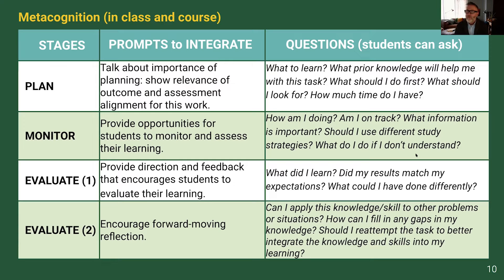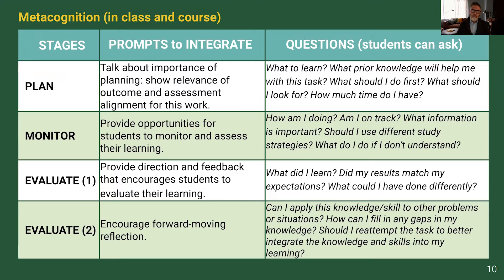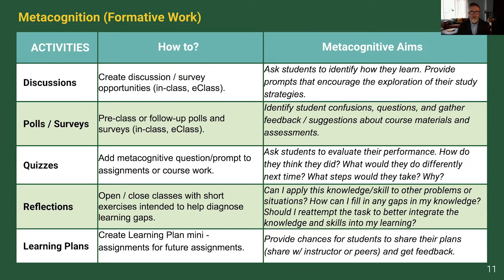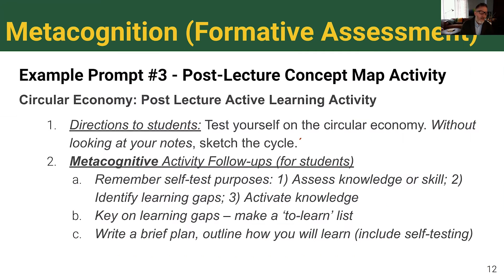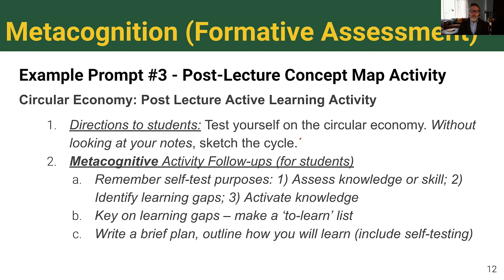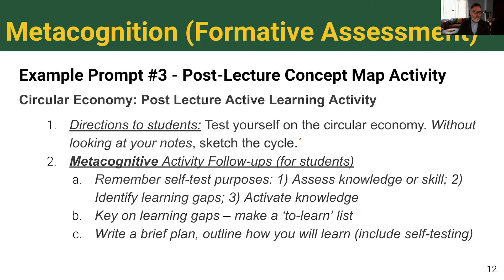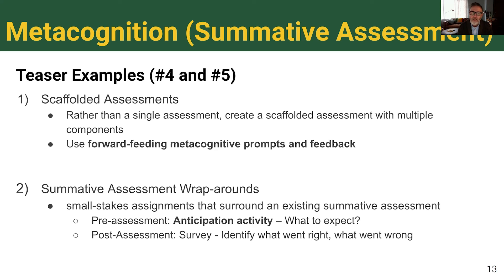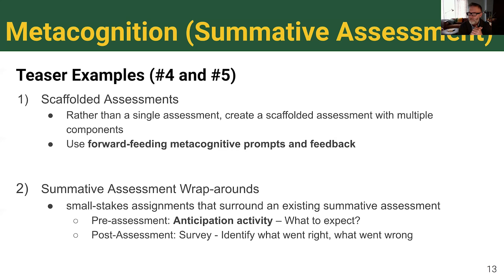Teach Them How to Fish: Student-regulated learning (Part 2/2)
Encouraging metacognition can help learners become more strategic thinkers about how they learn best. Join CTL’s Brad Ambury (Lead Educational Developer, Assessment and Evaluation) for a discussion about the important role of metacognition in learning and to explore suggestions about how to integrate it into your courses.